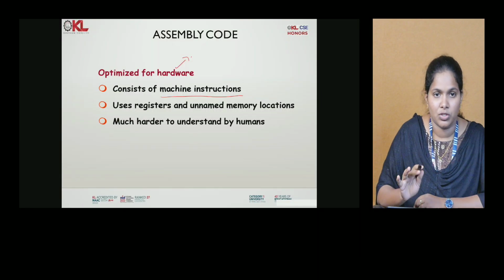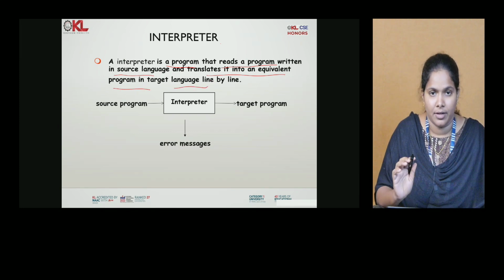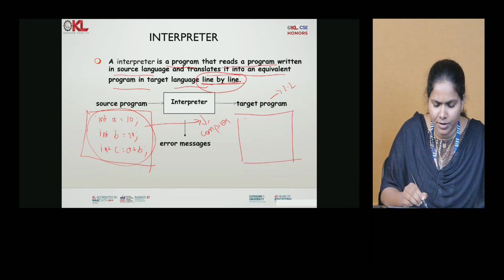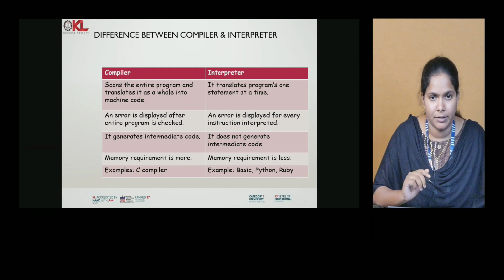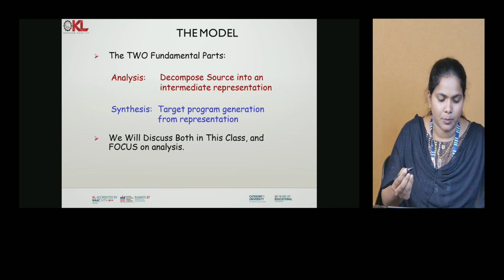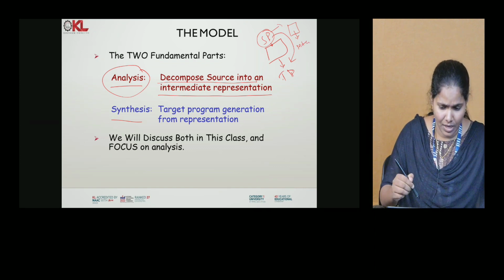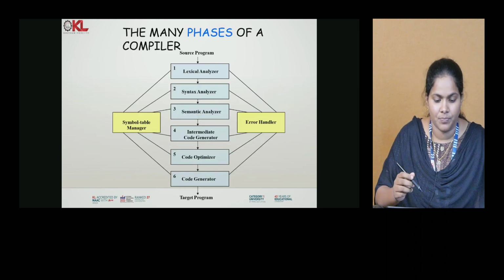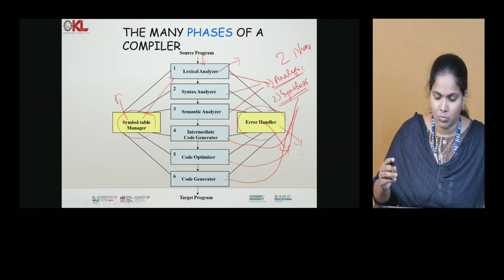Phases of Compiler